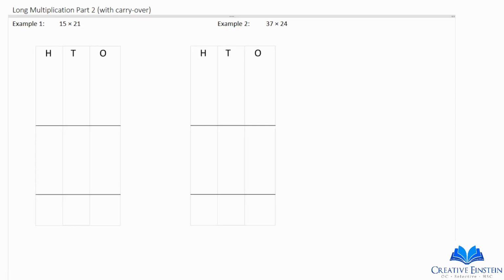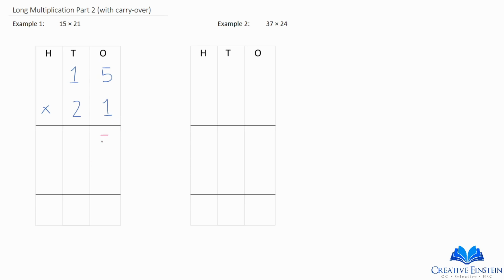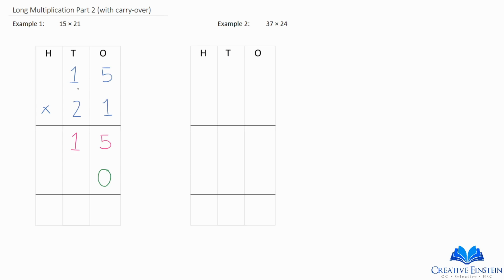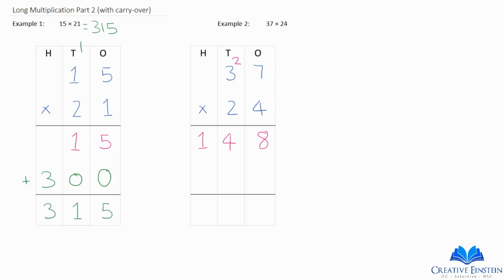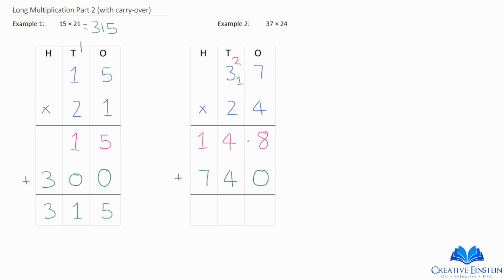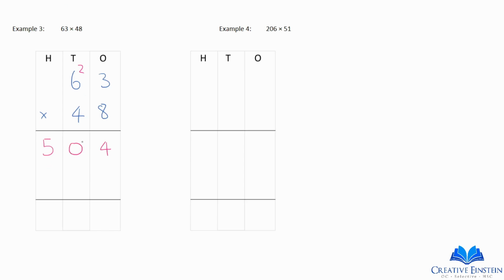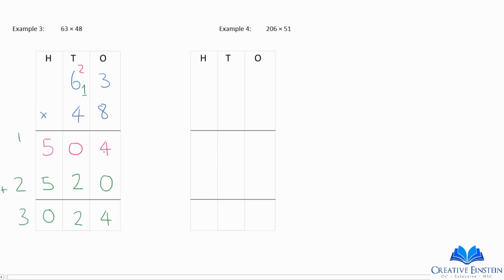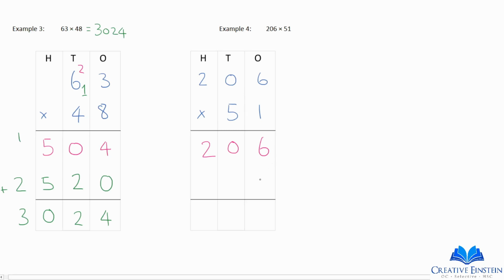Long Multiplication part 2 (with carry-over)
Short video on how to do long multiplication with carryover including 4 examples.